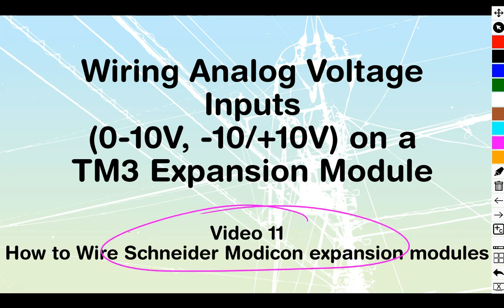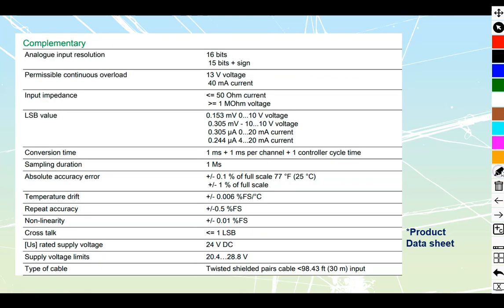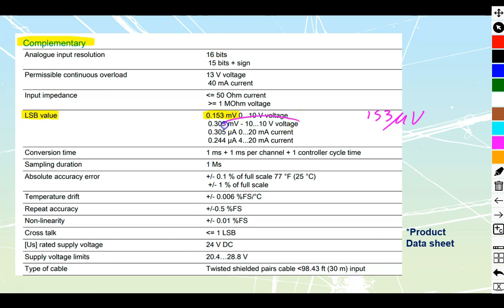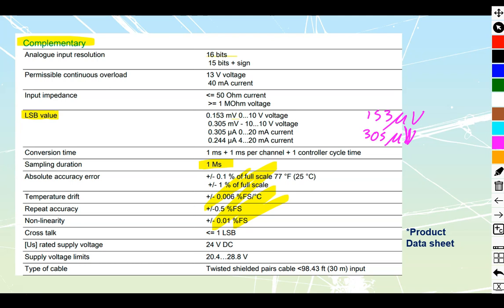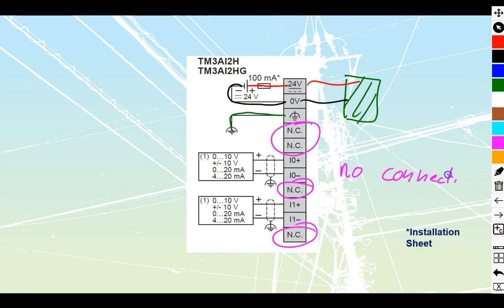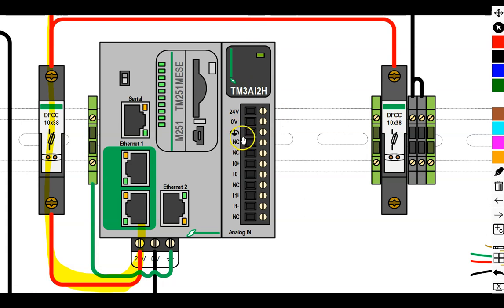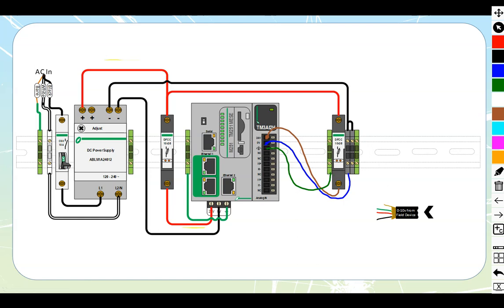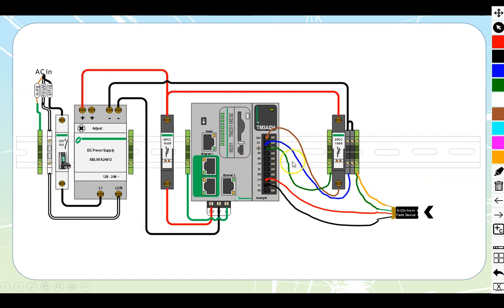Wiring analog voltage (0-10V) inputs to a TM3 (Schneider Modicon PLC module) (Video 11 in a series)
How to wire a TM3AI2 PLC expansion module can be difficult if you are unfamiliar with the hardware.  In this video, we will go through the wiring of that specific module, as well as most pertinent information from the datasheet.  You can also take what we covered in this video and expand it to the TM3AI4 and TM3AI8 modules, as they are just expanded versions with more connection points that still follow the same format.

The TM3 line are expansion modules that can be used with the Schneider Modicon PLC line.  They are designed to be used with a main PLC of the M221, M241, M251, or M262 type.  By adding an expansion module, the number of digital (discrete) or analog inputs or outputs, as well as some speciality inputs for temperature or fast counting can be expanded.   In this video series, we go through “How to Wire” each part of these programmable logic controllers in depth, referring to the manufacturer’s data sheets and industry best practices. And while this series is exclusive to the Schneider hardware, other manufacturers like ABB, Siemens, Allen-Bradley, Omron, Automation Direct, or any of the multitude of others available follow the same format in the documentation and

Browse through the playlist, and watch the videos on the models that you are looking for help on. Playlist videos are all listed below.

Digital (Discrete) Inputs
• Using Sinking DC inputs on a TM3 (Video 1)
• Using Sourcing DC inputs on a TM3 (Video 2)
• Using AC inputs on a TM3 (Video 3)
Digital (Discrete) Relay Outputs
• Wiring AC outputs on a TM3 (Video 4)
• Wiring Sourcing outputs on a TM3 (Video 5)
• Wiring Sinking outputs on a TM3 (Video 6)
Digital (Discrete) Transistor Outputs
• Wiring outputs for a Sinking DC TM3 (Video 7)
• Wiring outputs for a Sourcing DC TM3 (Video 8)
Combination Digital IO modules
• Wiring a TM3 module that has inputs and outputs for IEC Positive logic (Video 9)
• Wiring a TM3 module that has inputs and outputs to IEC Negative logic (Video 10)
Analog Inputs
• Wiring analog Voltage inputs to a TM3 (Video 11)
• Wiring analog Current inputs to a TM3 (Video 12)
• Wiring Temperature inputs to a TM3 (Video 13)
Analog Outputs
• Wiring analog (4-20 mA) outputs from a TM3 (Video 14)
• Wiring analog (0-10v) outputs from a TM3 (Video 15)
Combination Analog IO modules
• Wiring an analog "input and output and temperature" TM3 (Video 16)